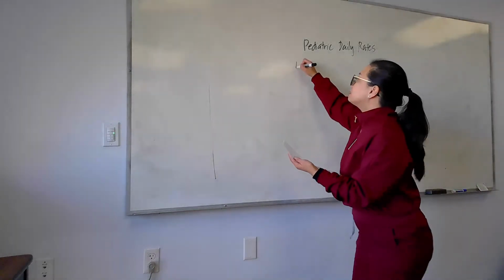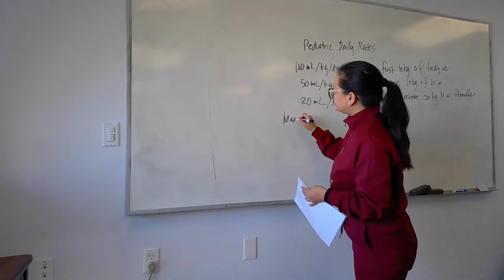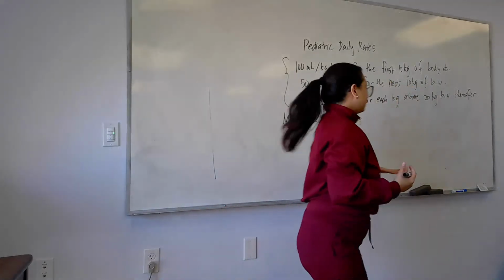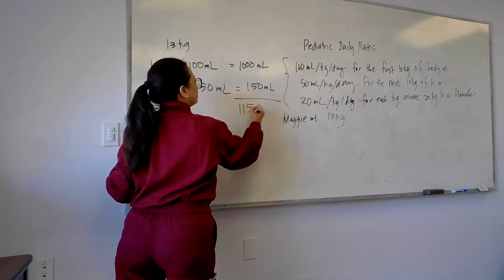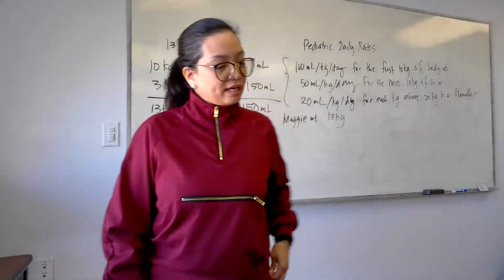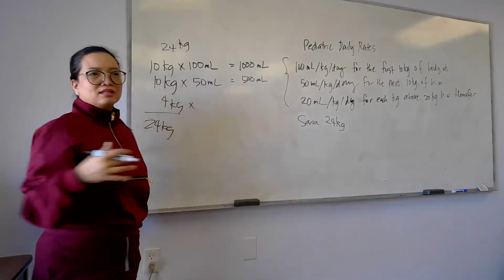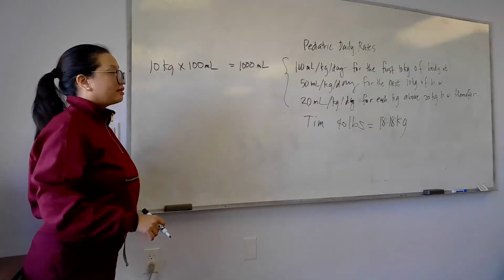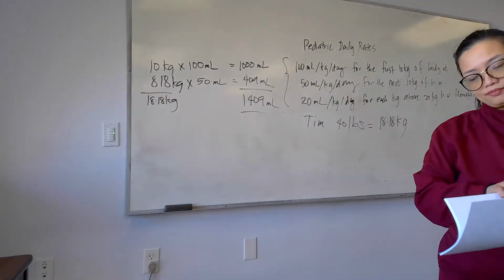PTCB Exam Study Guide | Pediatric Daily Rate